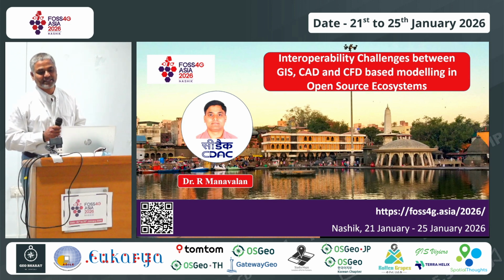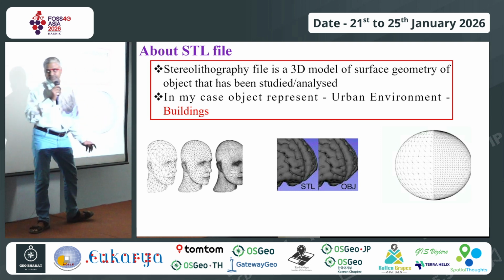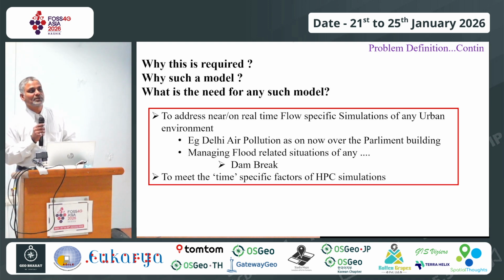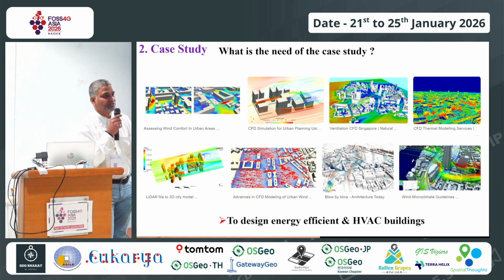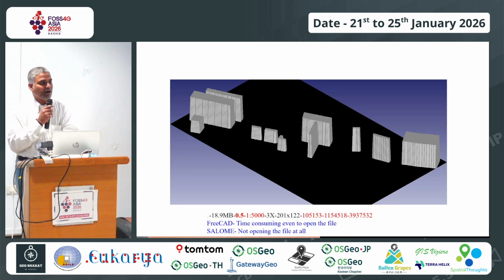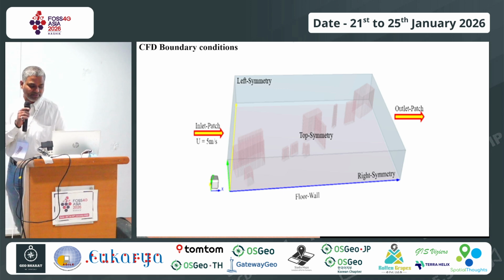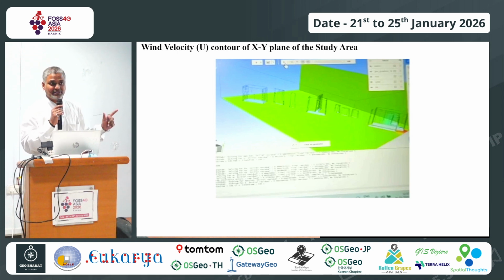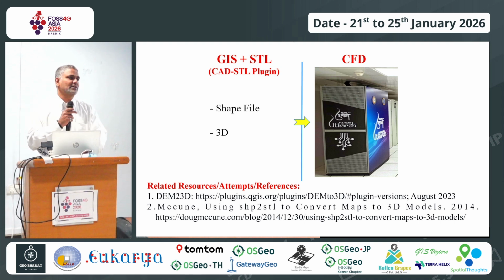FOSS4G Asia 2026 | Interoperability Challenges Between GIS, CAD, and CFD in Open-Source Ecosystems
Presented by: Manavalan R
Title: Interoperability Challenges Between GIS, CAD, and CFD in Open-Source Ecosystems

Academic Track: Computing, HPC & Advanced Toolkits
Session Chairs: Ellen Brock, Nataraj Vaddadi, Venkatesh Raghavan